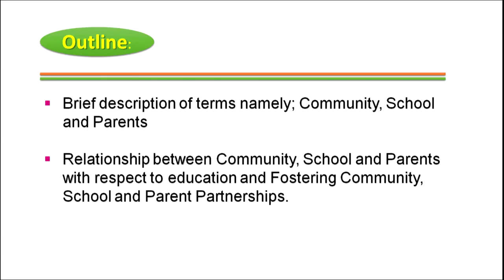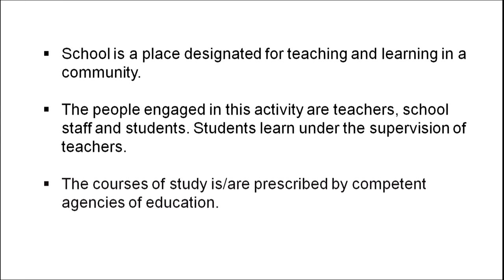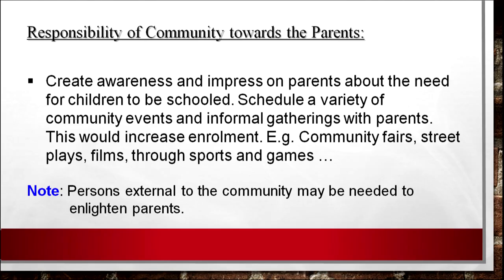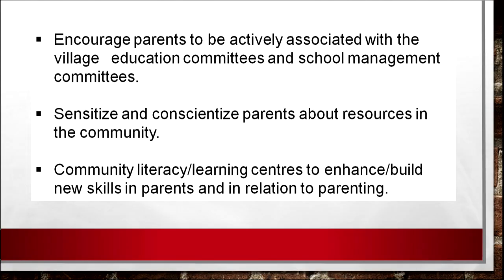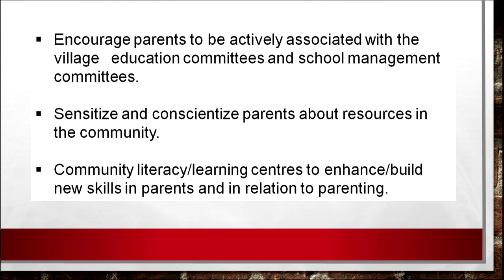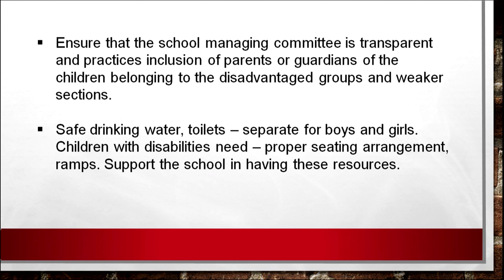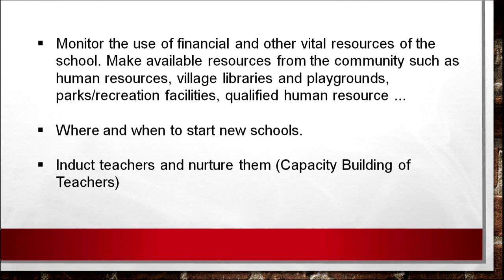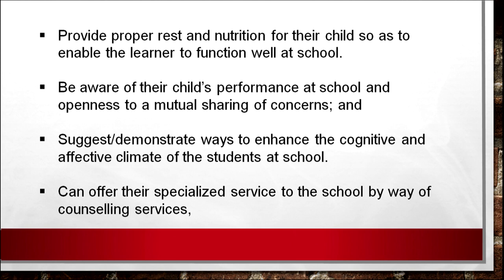Fostering School - Parent and Community Partnership